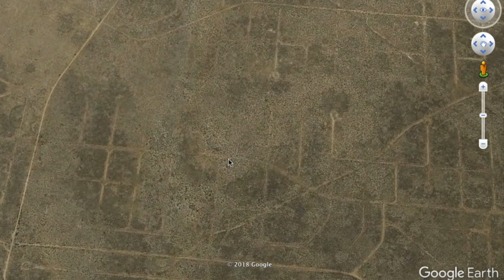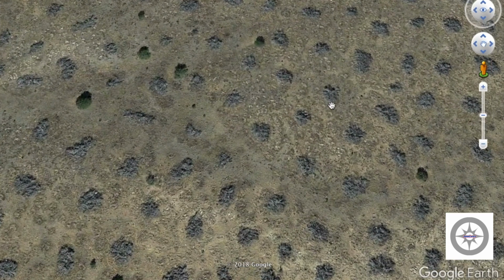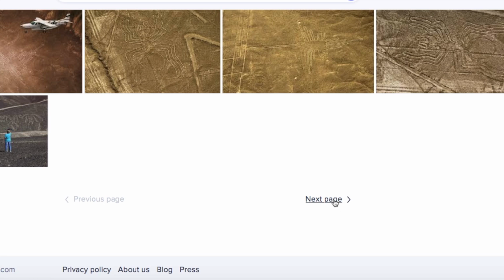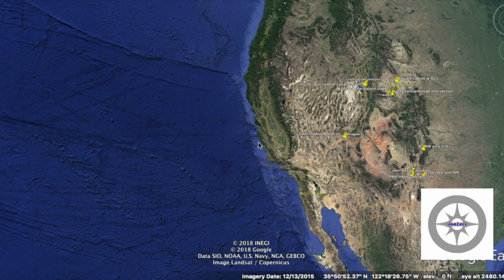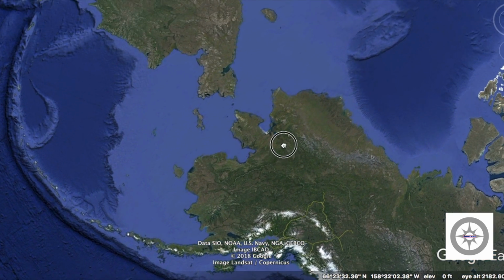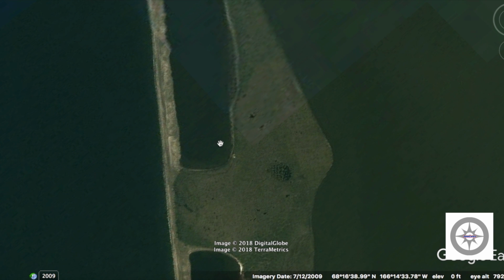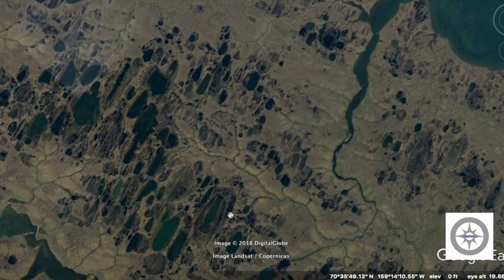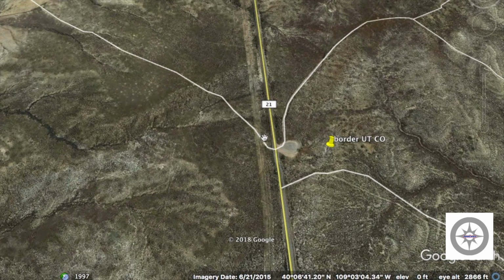Ancient Civilizations of North America (Part 3)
In this video, Ancient Civilizations of North America (Part 3), we will explore leftover signs of ancient civilizations and the false historical narrative on google earth. A summary of the video will include ancient tech civilizations in the New Mexico area, ancient lines of Nazca Peru, ancient mining and quarry sites, ancient artificial coast lines and sand bars, and light forensic analysis of ancient impact sites that may have been Tartarian civilization regions and advanced cities. I will also personally take a trip to an ancient site while documenting and analyzing my findings. The site I explore, with my dog, is on the Utah/ Colorado border and is not too unlike the lines that we see in Nazca, Peru. I hope you enjoy!

Support
Thank you all and God bless!

My first course on How to Make YouTube Videos.
In this behind the scenes course I will show you all my secret video making techniques.

Chief’s food (my dog)

The computer I used to make all my videos
(Includes video making program- iMovie)

My Art on Imagekind
Most affordable water distiller ever!